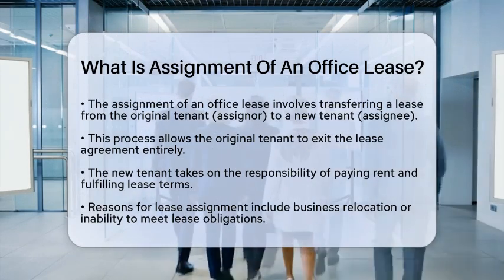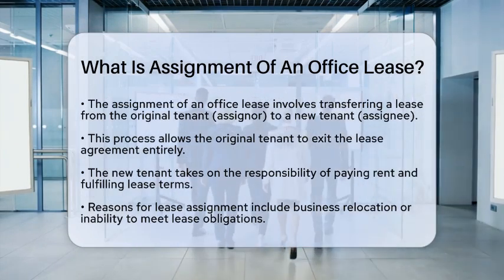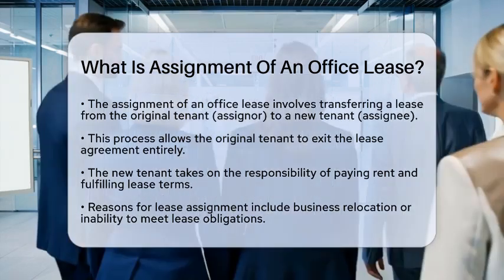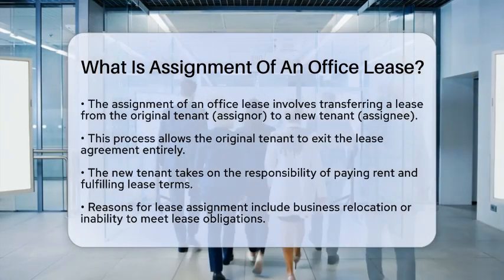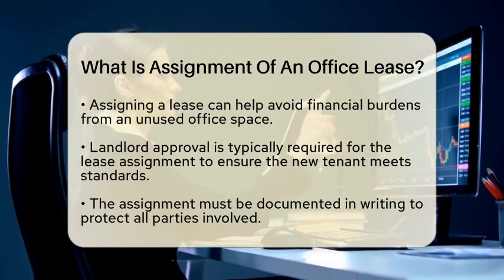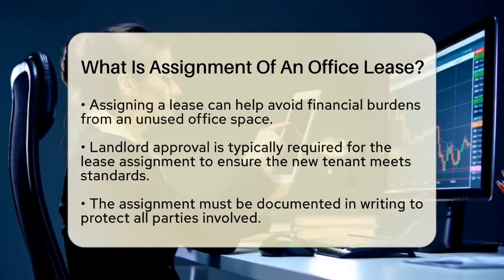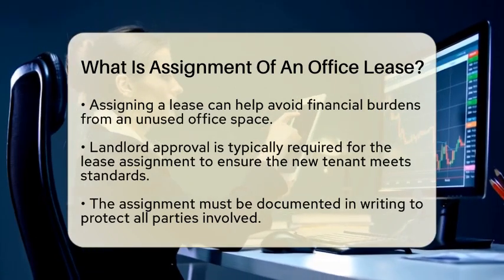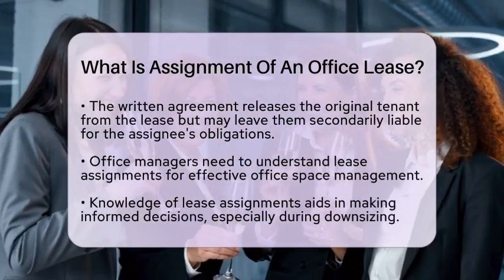What Is Assignment Of An Office Lease? - Admin Career Guide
What Is Assignment Of An Office Lease? In this informative video, we will discuss the assignment of an office lease and its importance in office lease management. We’ll clarify what an assignment entails and the roles of the original tenant and the new tenant in this process. Understanding the reasons behind lease assignments can help businesses make strategic decisions, especially when facing relocation or financial challenges.

We will also cover the essential steps involved in assigning a lease, including the requirement for landlord approval and the necessity of formal documentation. Knowing these steps can protect all parties involved and ensure a smooth transition. Additionally, we will highlight the potential ongoing liabilities for the original tenant, which is an important factor to consider during the assignment process.

For those pursuing careers in office management, grasping the concept of lease assignments is vital for effective space management and decision-making. We’ll touch on the legal procedures and documentation needed to execute a lease assignment successfully. Effective communication with landlords and new tenants is also key to avoiding misunderstandings.

About Us: Welcome to Admin Career Guide, your go-to resource for building a successful administrative career. This channel focuses on various administrative career paths, including office assistant duties, executive assistant roles, data entry jobs, and office manager responsibilities. We cover essential clerical work skills, scheduling and calendar management techniques, and customer service best practices within the administration field.